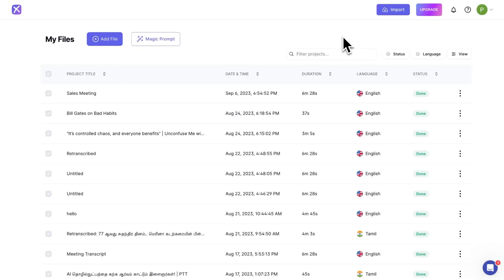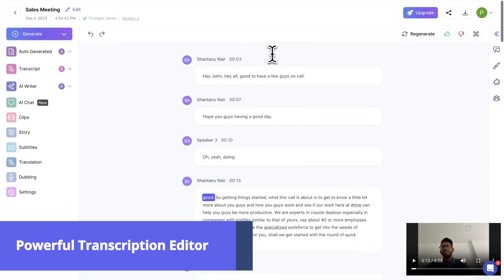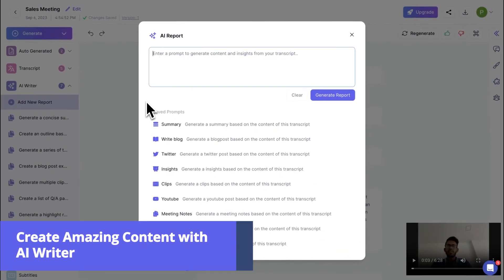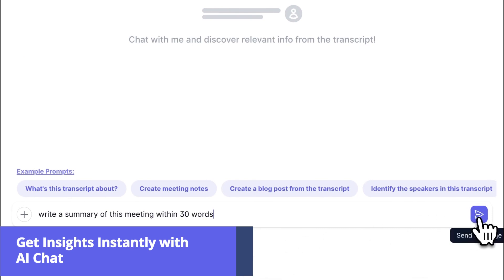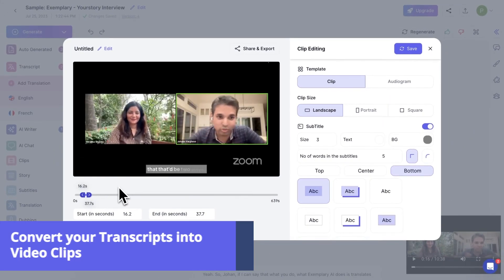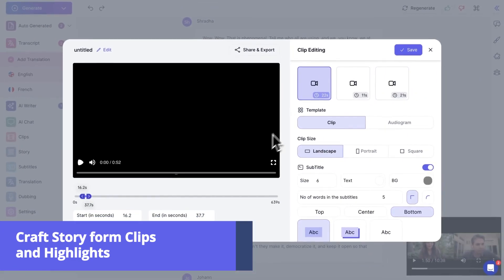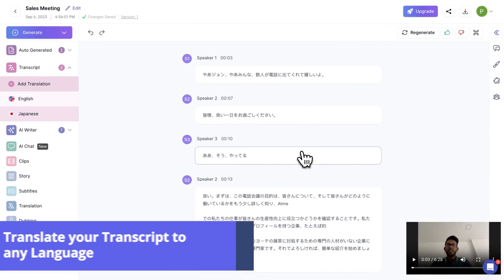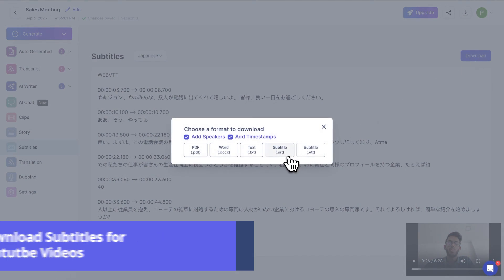Exemplary AI | Transform your Audio and Video into Engaging Content | v1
Transform your audio and video into engaging content with Exemplary AI. Get transcription, translation, summaries, captions and more in seconds. Use generative AI to create amazing content from your media files, such as blog posts, articles, podcasts, ebooks and more. Exemplary AI is the ultimate way to harness the power of generative AI for your content needs.